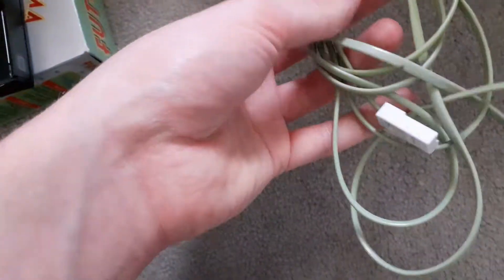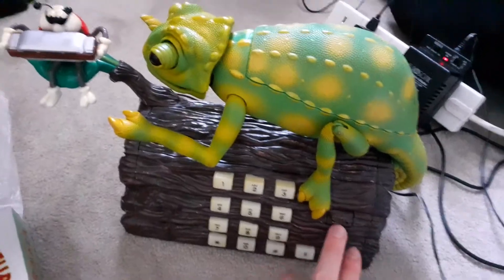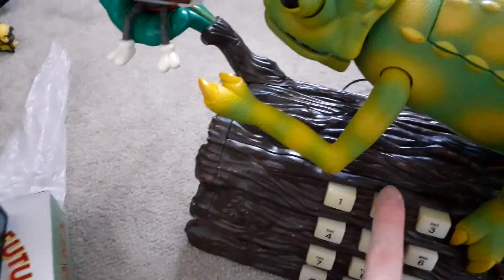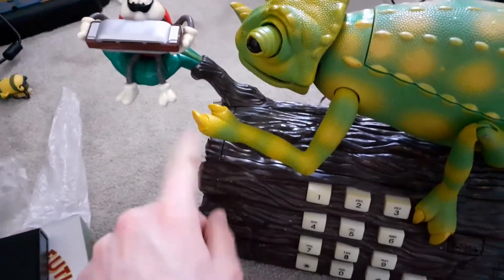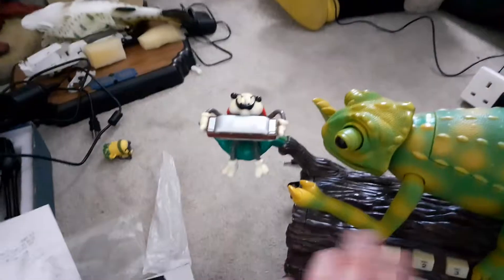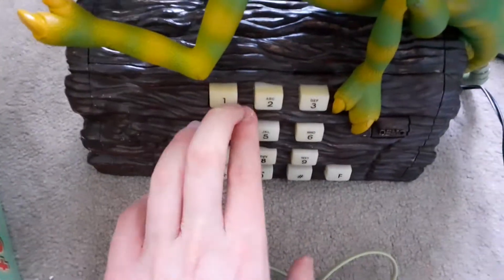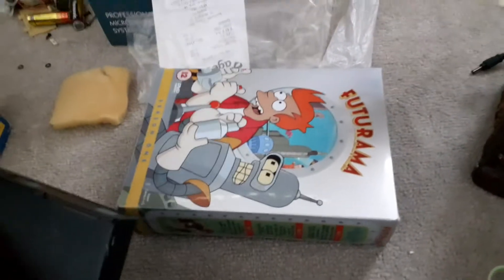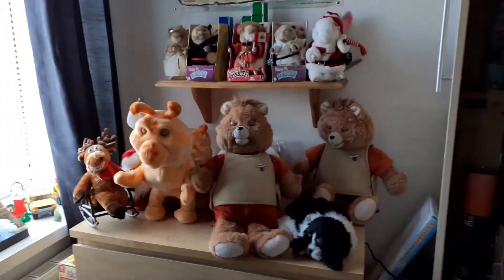Chameleon Phone Working! (Updates Part 2)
Honestly worth the time to fix. Sorry for random end, the rest was bad.